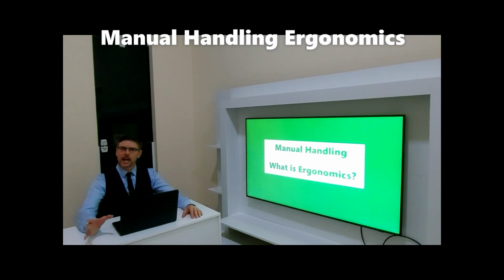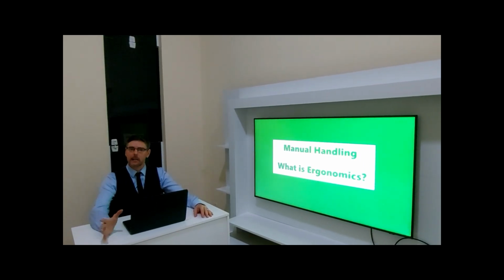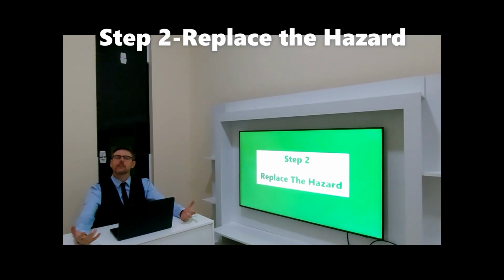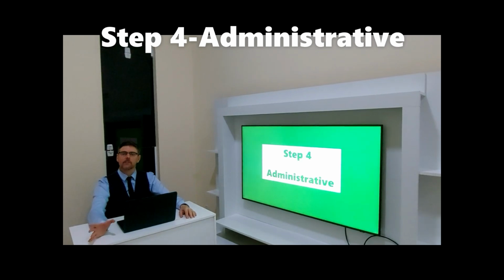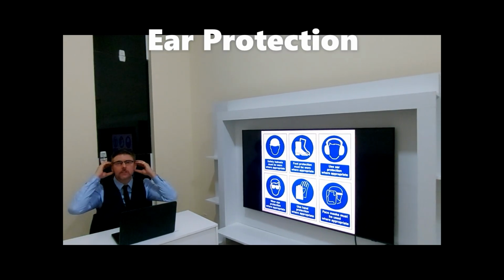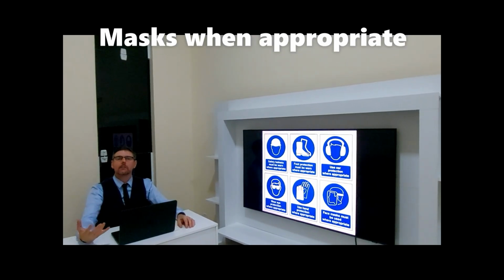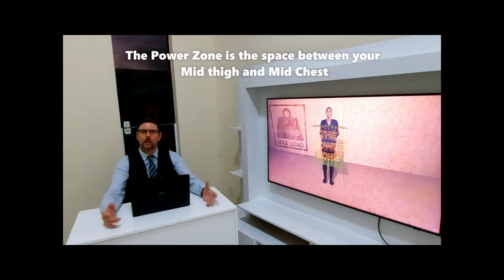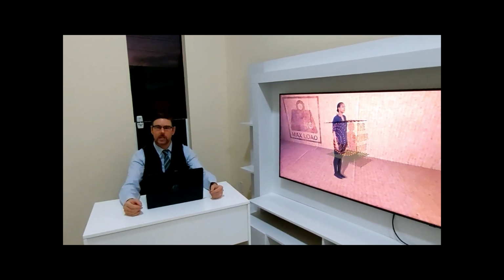Manual Handling Training-Meta Training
Ergonomics
-Risk Assessment
-T.I.L.E
-The Power Zone